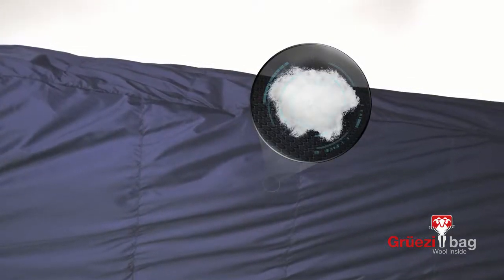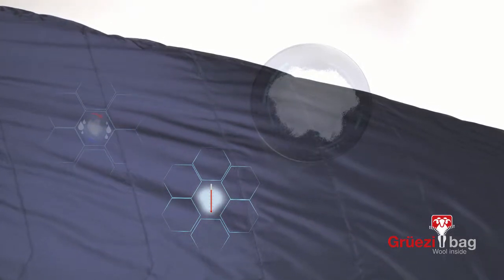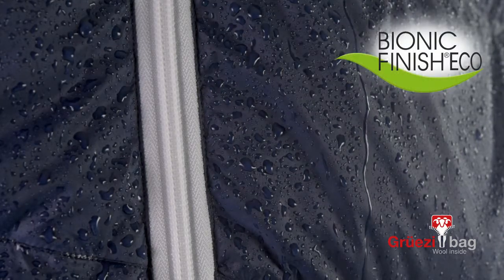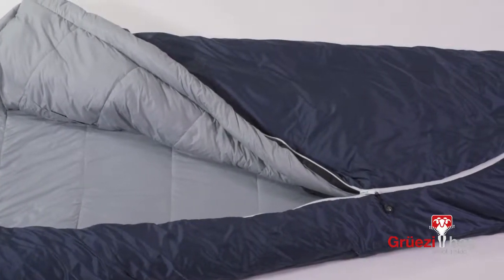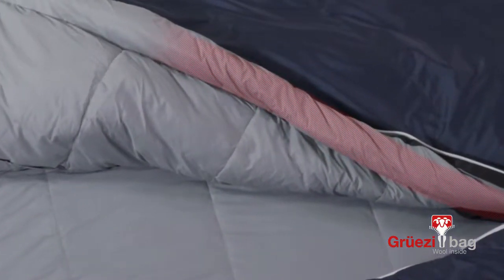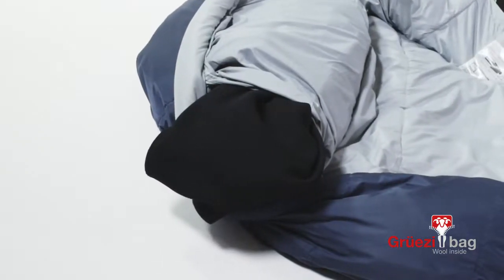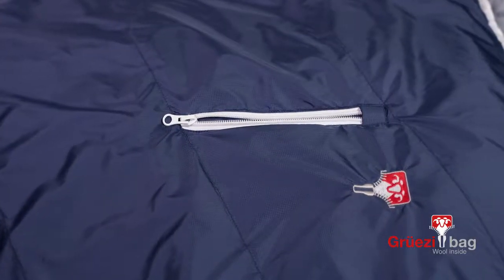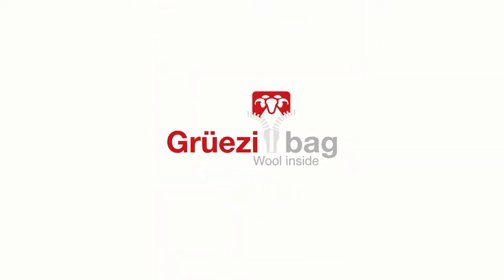Gruezi bag Biopod Wool Zero EN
Grüezi bag explains the wool sleeping bag Biopod Wool Zero.

The material wool has many advantages. The german brand Grüezi bag shows how you benefit from wool inside a sleeping bag and explains the features of the outdoor wool sleeping bag Biopod Wool.
Grüezi bag uses Almwolle in this sleeping bag which transfers the advantages of wool to a high-tech outdoor sleeping bag.

The packing size and weight of Grüezi bag's wool sleeping bags can easily compete with other sleeping bags.